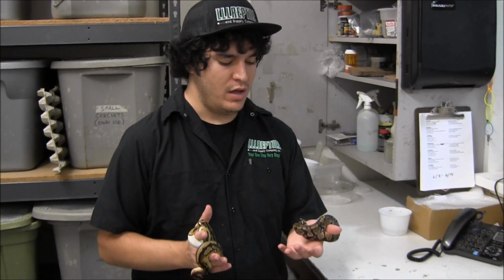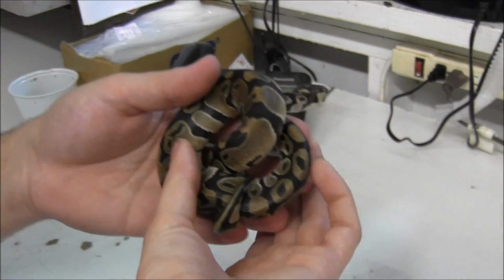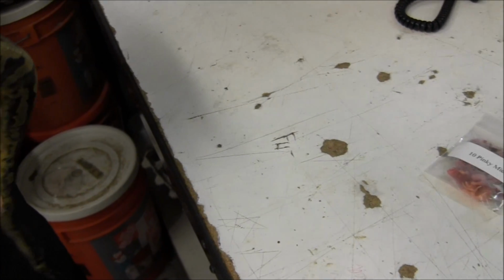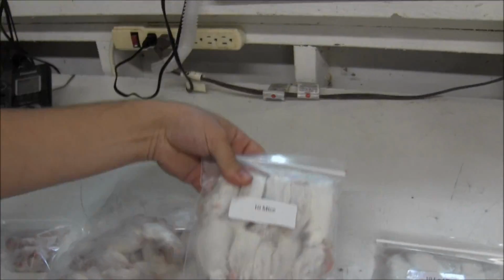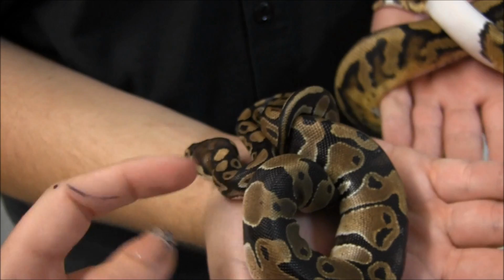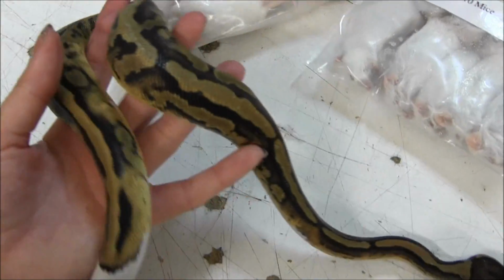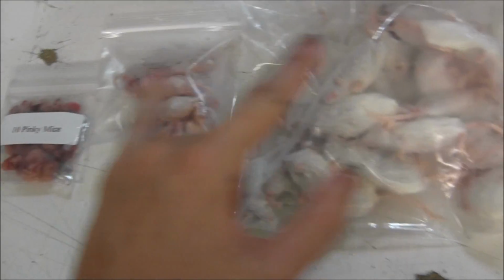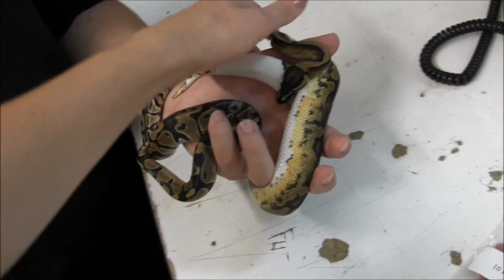Selecting Prey Size for Young Ball Pythons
Jen and Kyle show the size of frozen mice we carry, and help describe what size is best for young ball pythons!